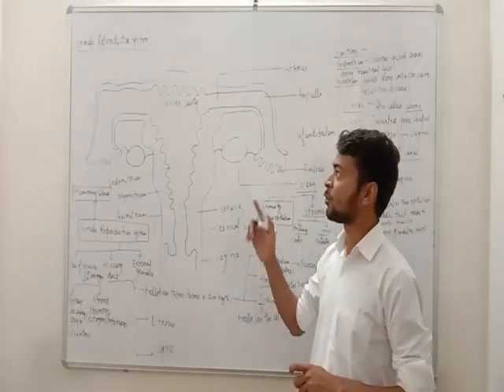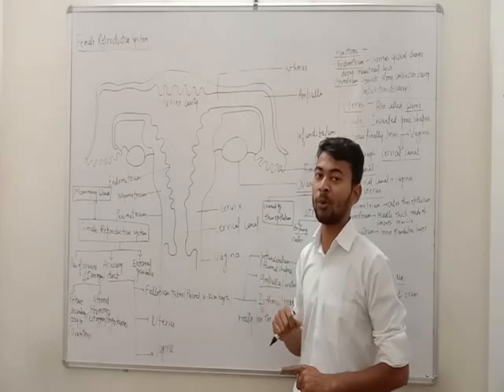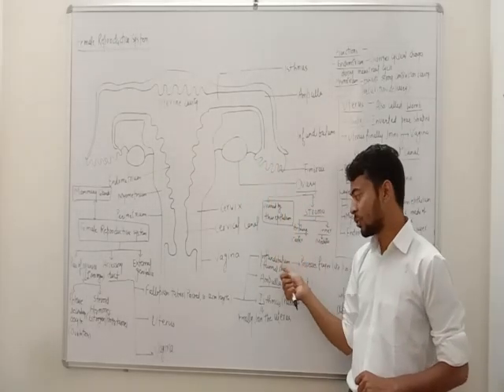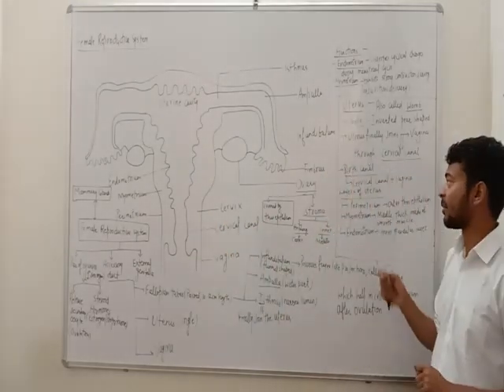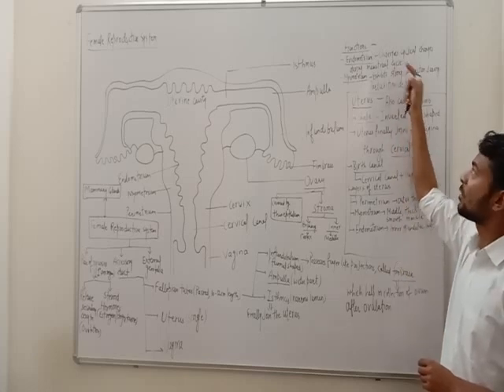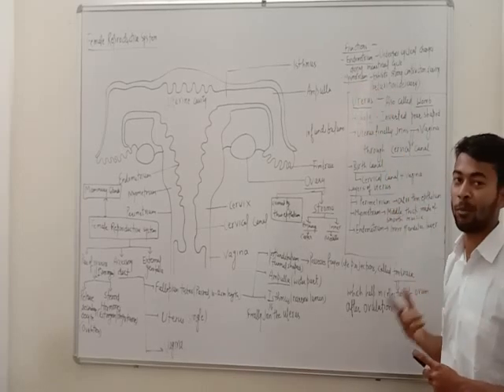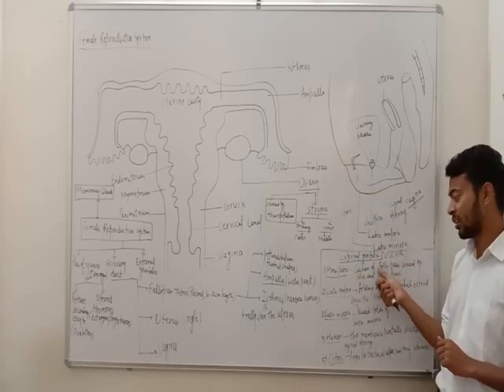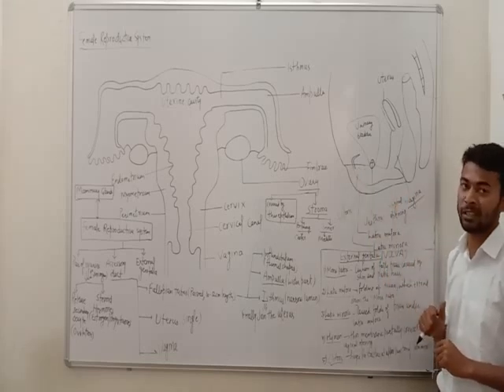Biology topic Female Reproductive System(Biology) || Class XII CBSE 2020-21 || By Yogesh Sir